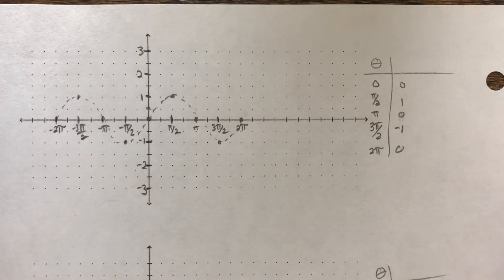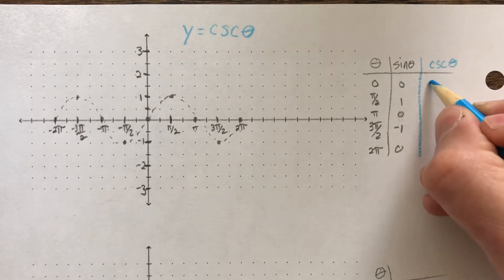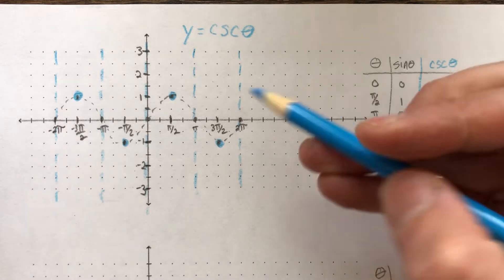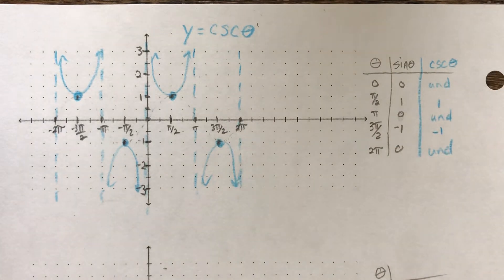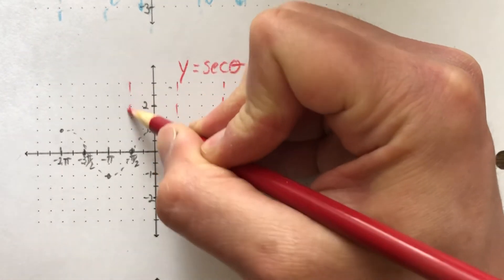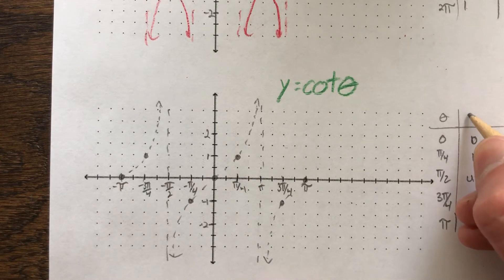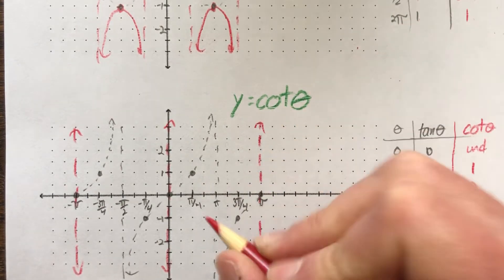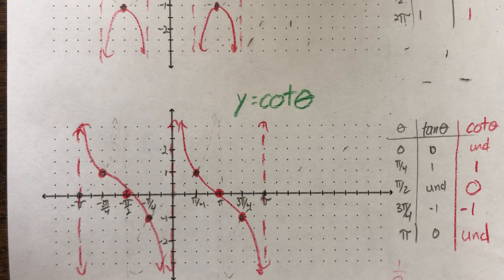Lesson 4 Introduction